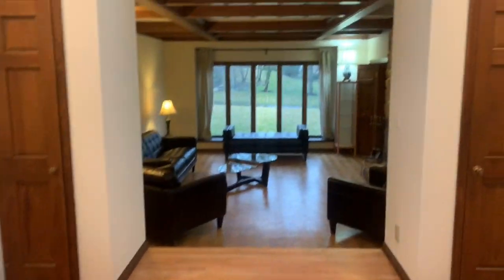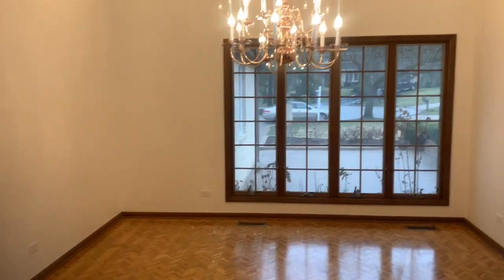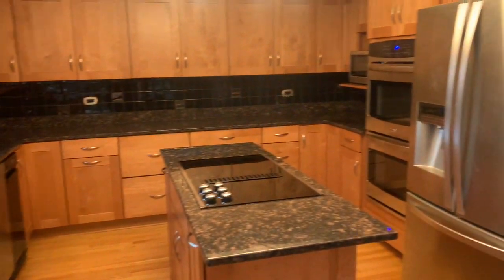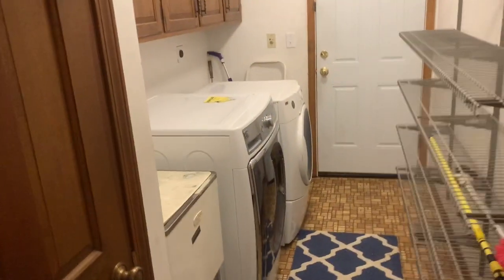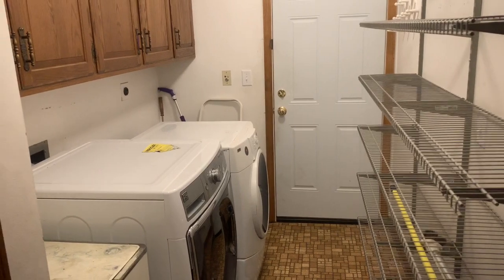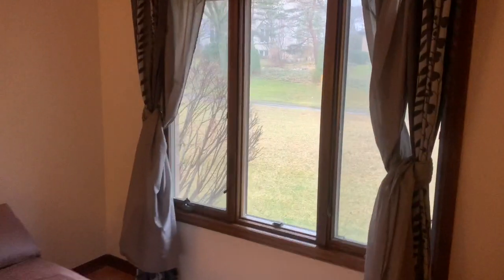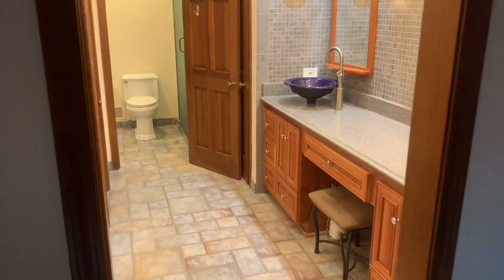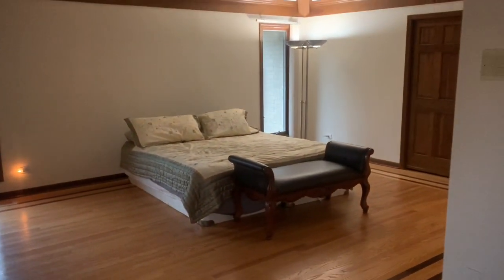Virtual Open House: 24 Blue Grass Ct, Oak Brook, IL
Welcome to our virtual open house for 24 Blue Grass Ct in Oak Brook, IL, listed for $795,000.
Nestled in the prestigious Saddle Brook neighborhood, this beautiful all brick ranch is ready for you to move right in. Be ready to fall in love with this home from the moment you walk in! The family room has a floor to ceiling stone fireplace, bay window, breathtaking architectural ceiling, and a bar that is open to the living room too. The formal dining room has herringbone flooring and a vaulted and beamed ceiling. Step down to your large living room, with vaulted/beamed ceiling, and beautiful floor to ceiling stone fireplace. The sliding glass door in the sitting room leads to a brick paver patio. Complete with double oven, island with cooktop, refrigerator, microwave, trash compactor, garbage disposal, loads of maple cabinets, granite counters, tile backsplash, canned lighting - this kitchen is perfect for all types of entertainers - the cook and the caterer. The large eating area off the kitchen is filled with natural light. The master suite includes a large bedroom, sitting room (all with custom hardwood floor with inlay), and a private bathroom - complete with double sink, his and hers walk-in closets, a makeup counter, spa shower with full body sprayer, and jacuzzi tub. Three additional large bedrooms, all with closet organizers. Three additional bathrooms - all with spa like full body spray. HUGE finished basement with recreation room, game room, bar area, utility room, and a second large recreation room. Zoned heating and air (each with an electric air purifier, as well as a humidifier). This home has been lovingly maintained, updated, and cared for.
What I love about this home
This beautiful brick ranch is ready for you to move right in. Nestled in the prestigious Saddle Brook neighborhood in Oak Brook - this home is perfect for you! The home has been freshly painted, and has loads of recent updates! The Master suite includes a large bedroom, a sitting room, as well as a private bathroom - complete with double sink, separate shower, and jacuzzi tub. The newly updated kitchen boasts maple cabinets, granite counters, glass tile backsplash, Island, and Stainless steel appliances. Large living room with floor to ceiling stone fireplace and architectural beams. Huge Great room perfect for entertaining. Formal dining room with vaulted ceiling and tons of natural light. Full finished basement, with full bathroom and wet bar - great for parties! This home has been recently updated in all the right places.